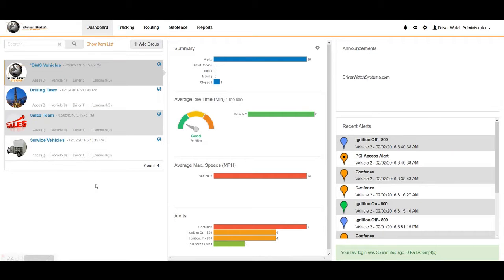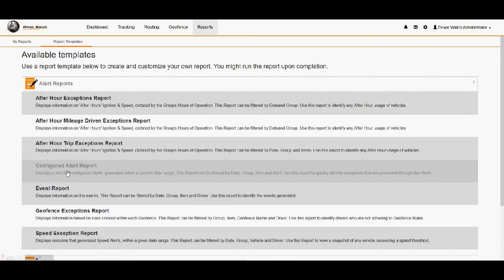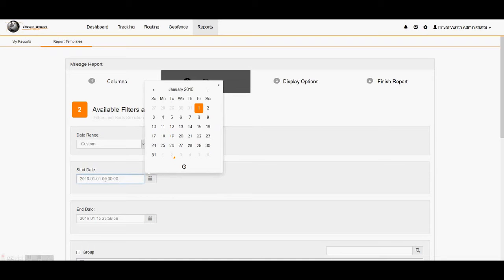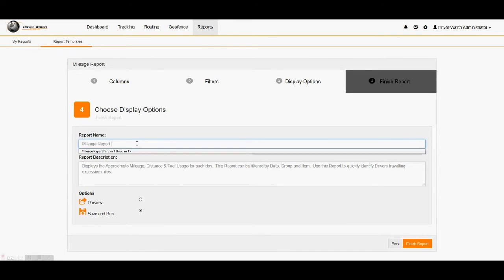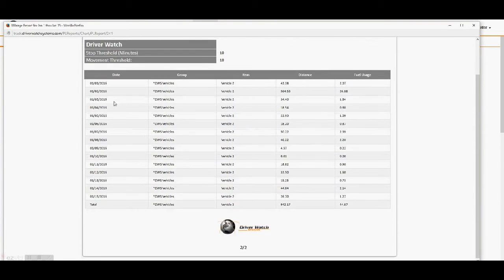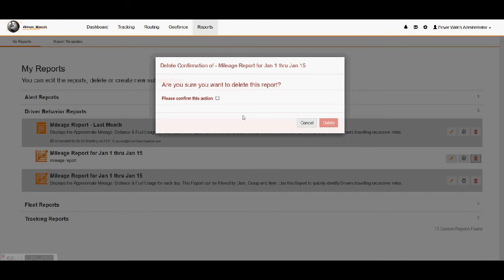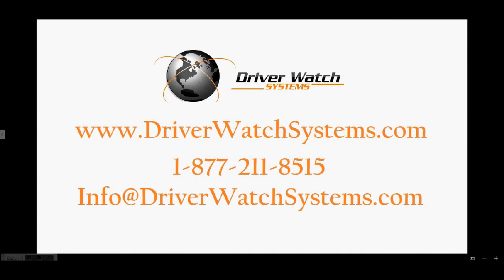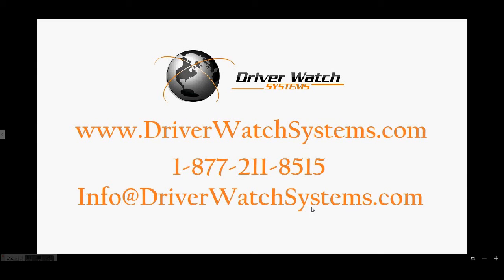Video #12 - Running and Scheduling Reports - Fleet Tracking and Management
Running reports to assist in the management of your vehicles is quite simple when using the Driver Watch Systems' fleet tracking and management system.  Here's how it's done.. and don't forget to schedule them for automated emailing in the future.